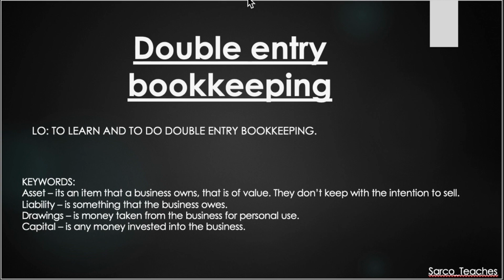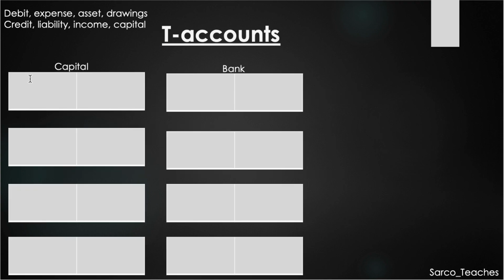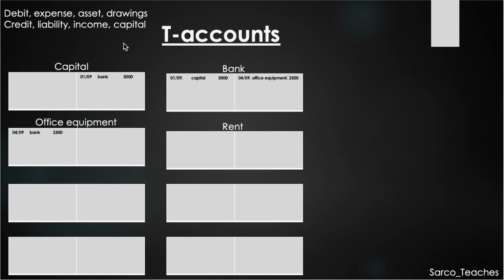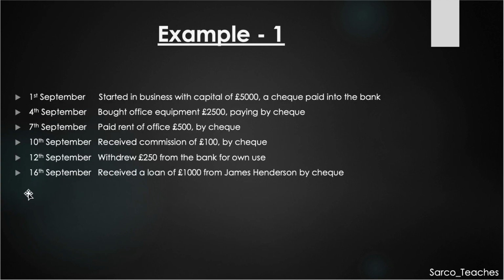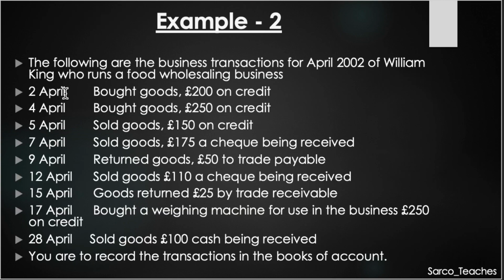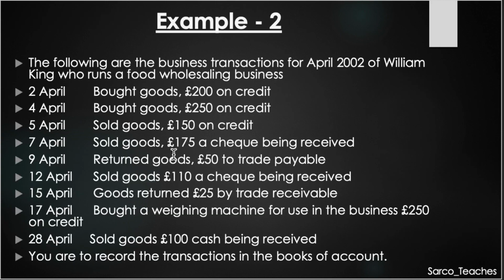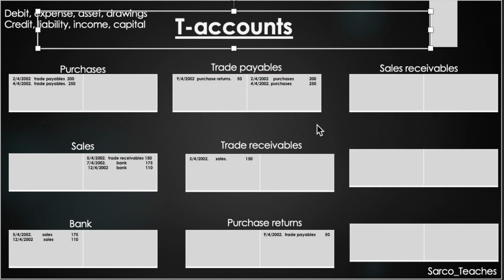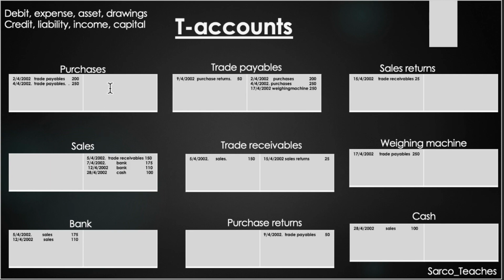Double entry bookkeeping - STEP BY STEP - Fully explained (A-level)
In this video I go through the definition of double entry bookkeeping as well as 2 example questions that involved creating many different T-accounts.

0:00 Introduction
0:46 Definition
1:05 Layout
1:22 DEADCLIC
1:57 Example 1
9:42 Example 2